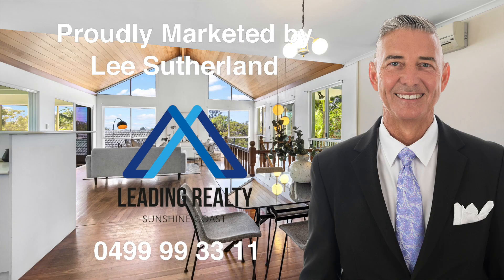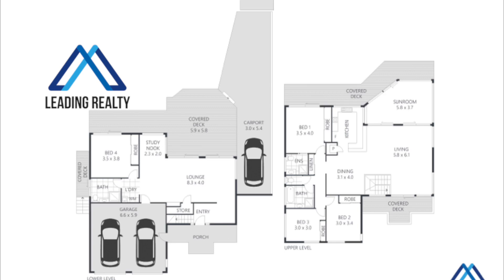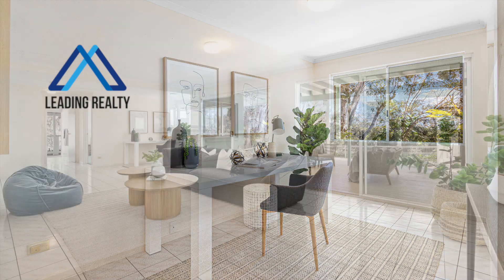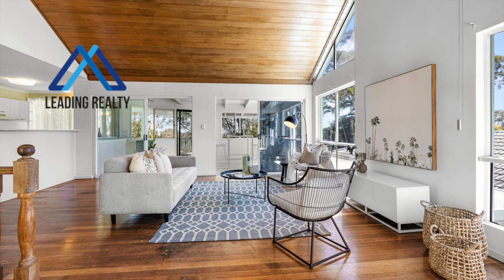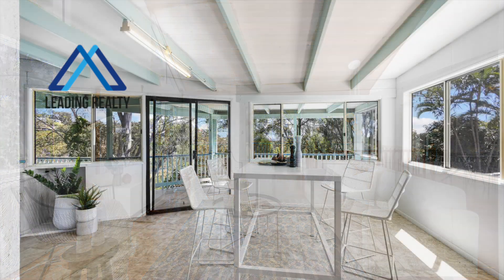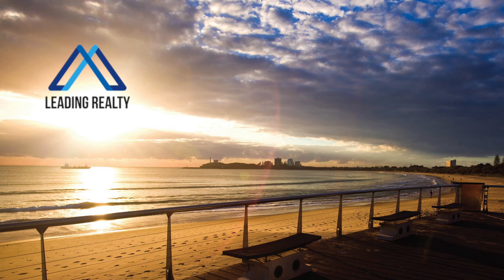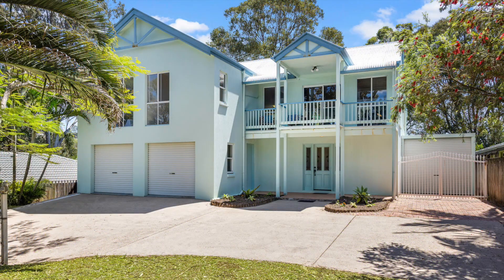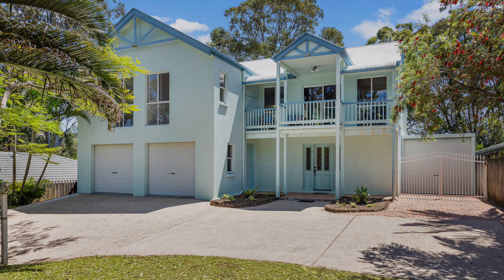Lee Sutherland Leading Realty Sunshine Coast Real Estate Agent presents 269 Mooloolaba Road Buderim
This property is proudly marketed by Lee Sutherland from Leading Realty Sunshine Coast real estate agent. Call Lee now on 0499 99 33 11